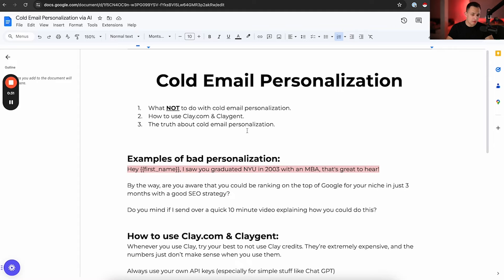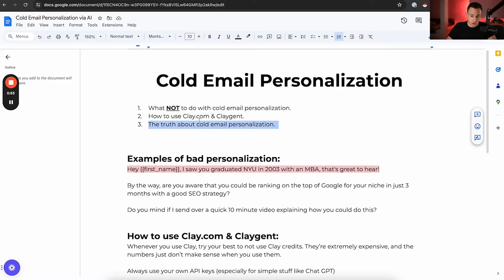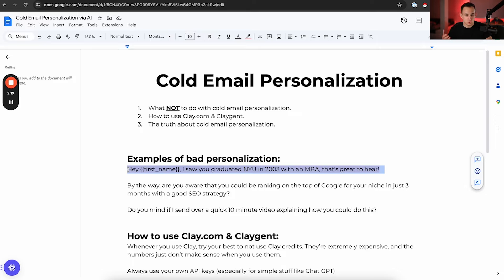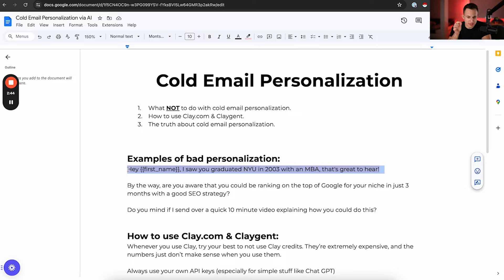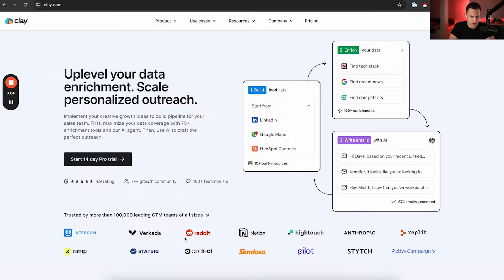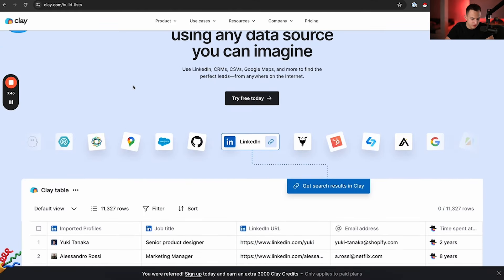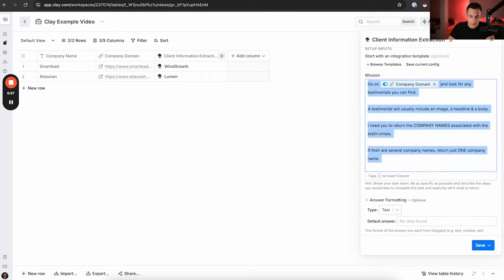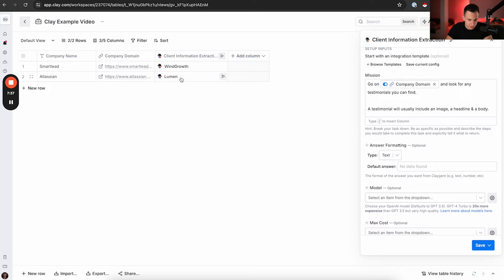How to personalize B2B cold email outreach WITHOUT sounding like a robot. (Clay + Claygent)